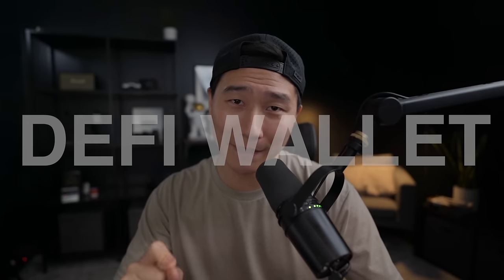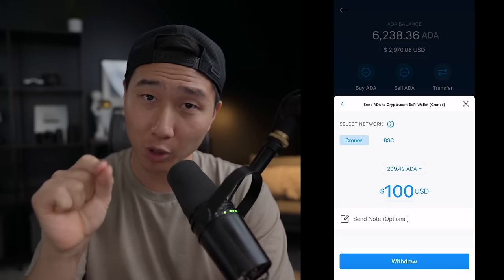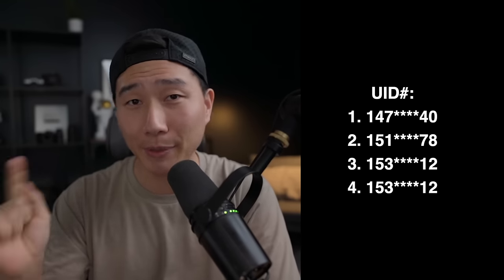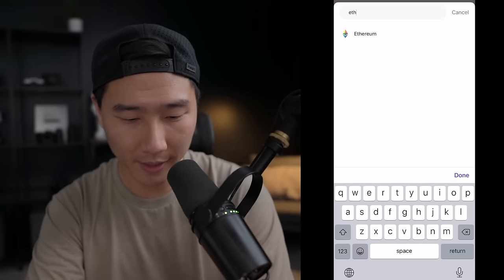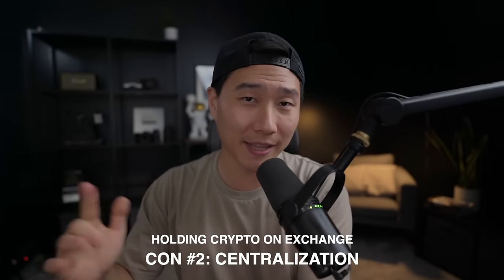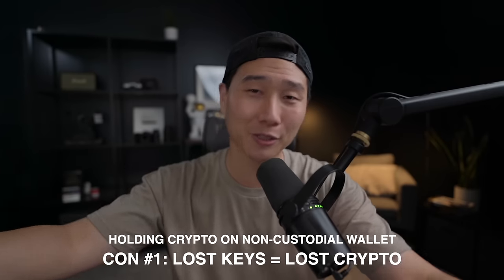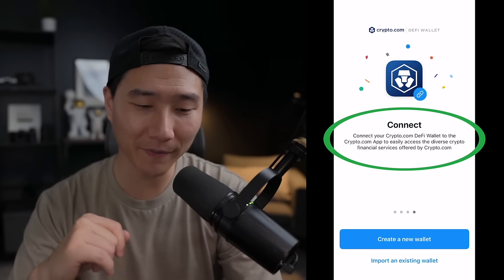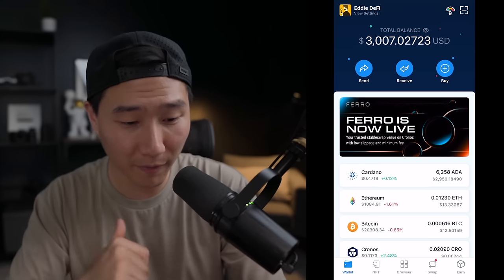Crypto.com DeFi Wallet Tutorial 2022! (Set up, Transfer, Recover, Swap, Earn!)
📈 Get free stocks valued up to $3,000 when you sign up with this link!

🔥LuxAlgo - One of my favorite Indicators to use to Buy & Sell!

0:00 Intro
0:50 Defi Wallet transfer
2:52 Exchange transfer 4:53 Swap
5:38 Earn
5:58 Pros and Cons
9:21 Setting up wallet
11:29 Recovering wallet